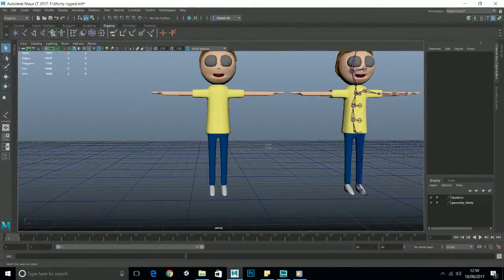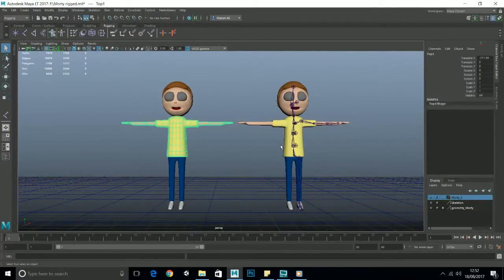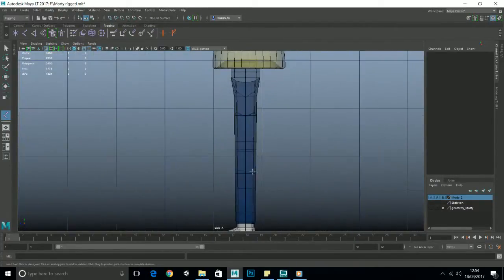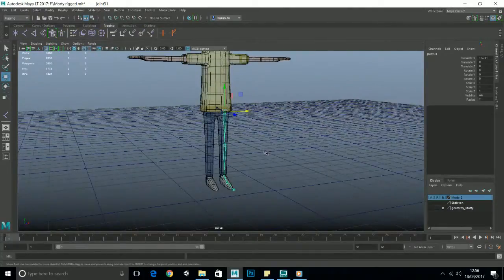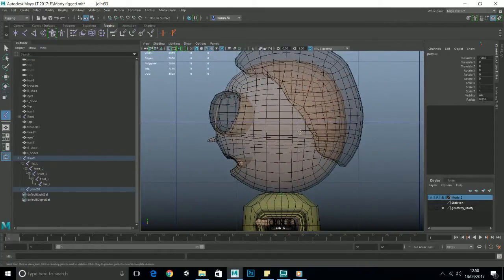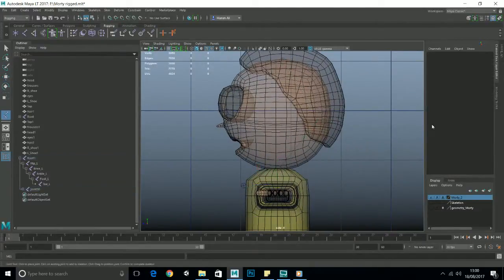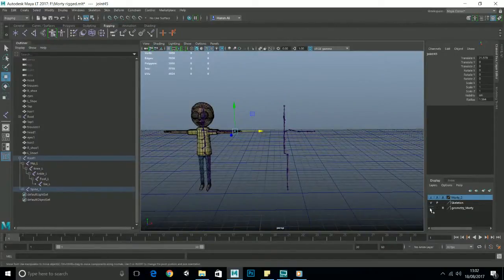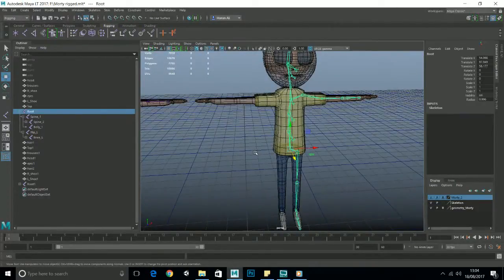character animation: creating skeleton Part 1